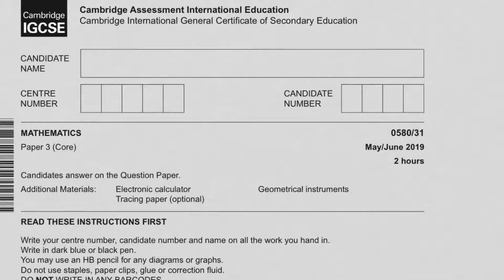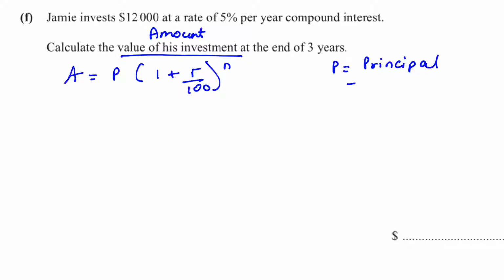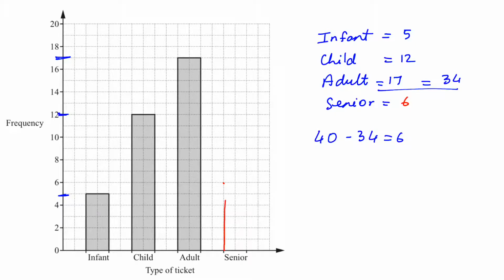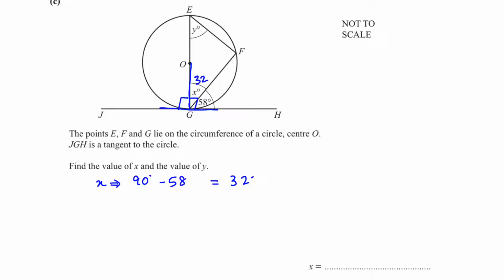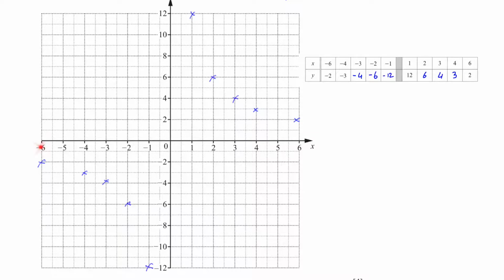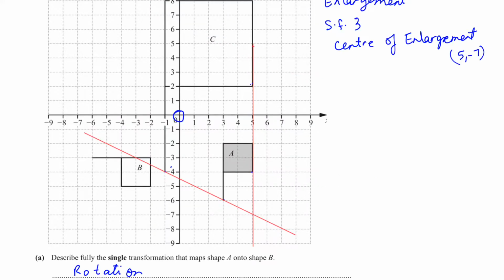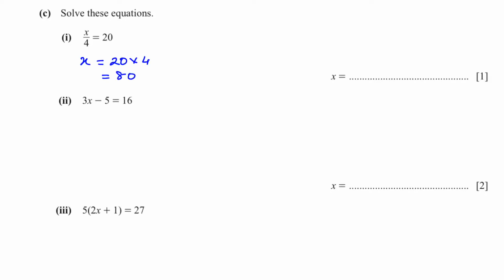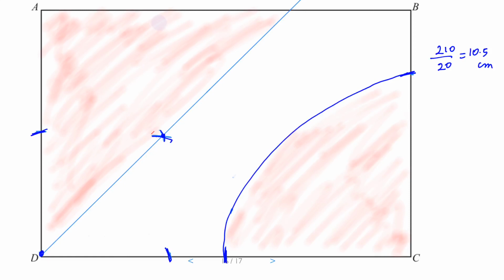IGCSE 0580 PAST PAPER MAY/JUNE 2019/31 SOLVED. m/j/31/19. Maths For Everything.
In this video, I have solved the IGCSE Maths Past Paper 0580 May/June 2019/31. I give you tips and tricks which will help you to get good grades. I also explain a variety of topics while solving the problems. Watch the other videos for topicwise questions solved. Maths For Everything.